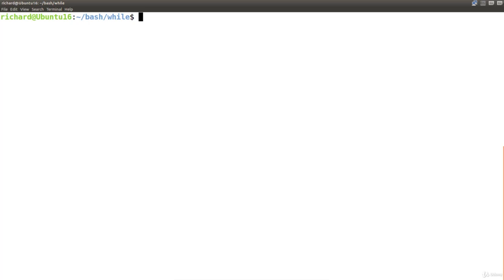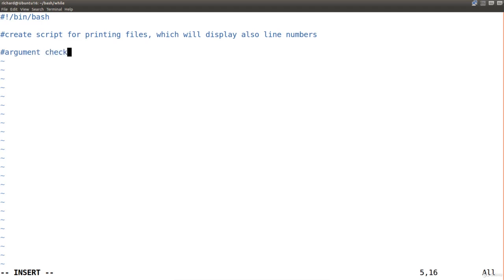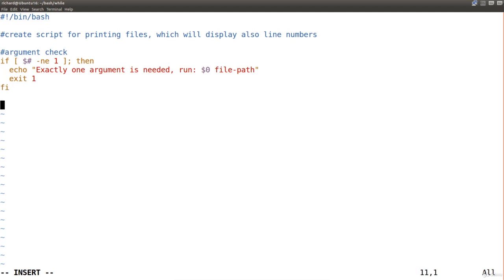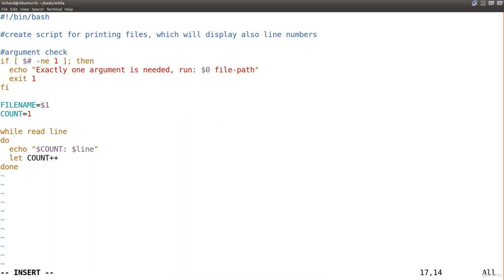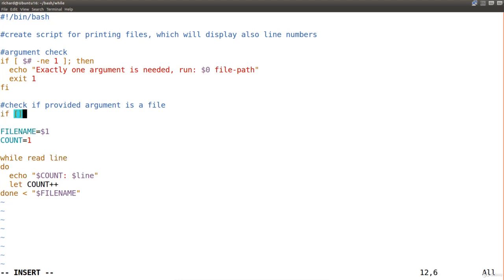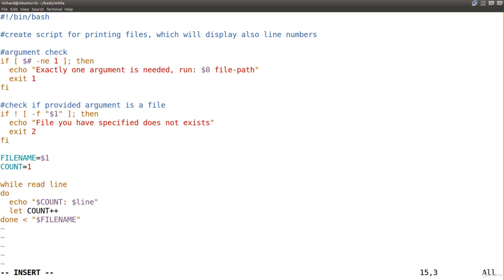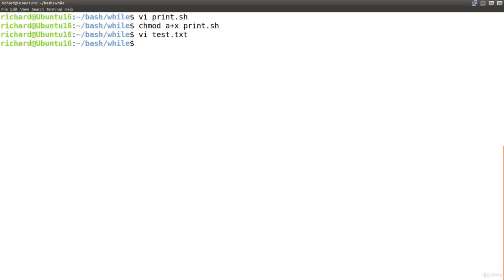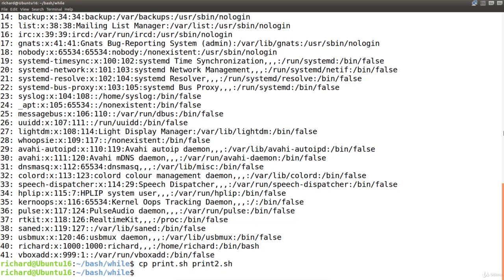27 Making own cat command with line numbering mp4